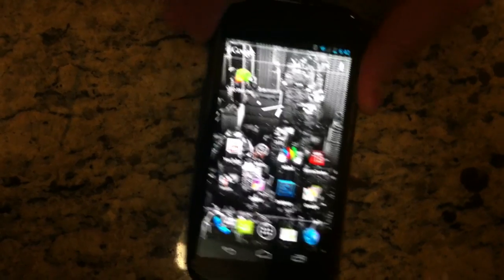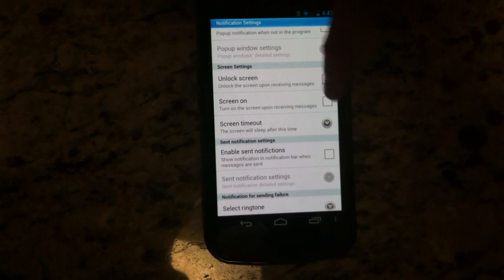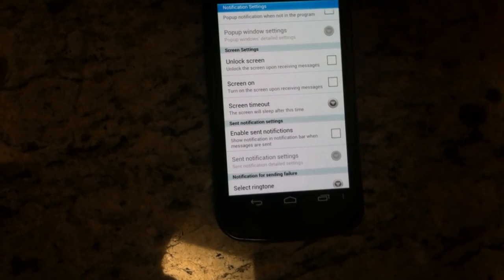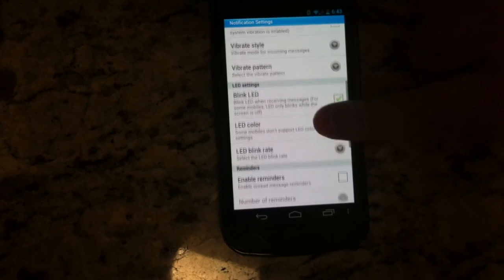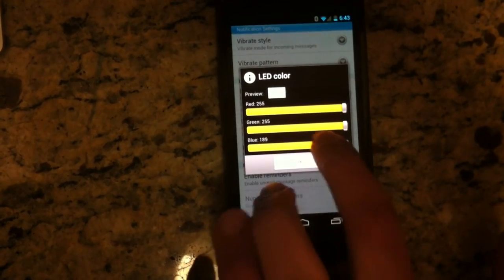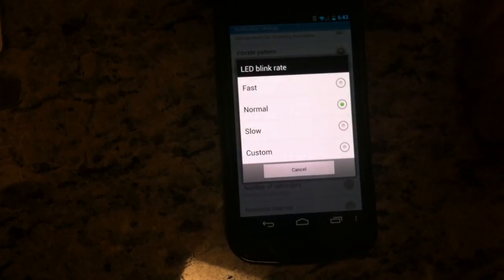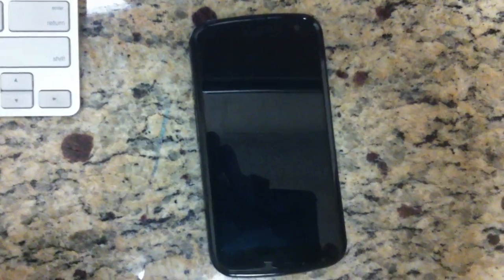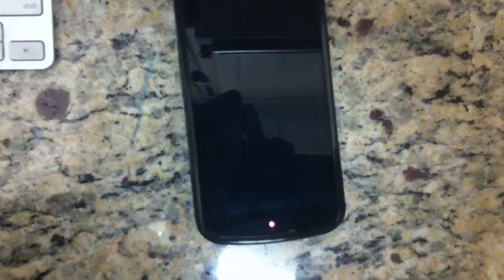Changing Galaxy Nexus LED Notification Color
Agasi from BlurrTech, talking about how to change the LED Notification light on the Galaxy Nexus to different colors of your choosing.